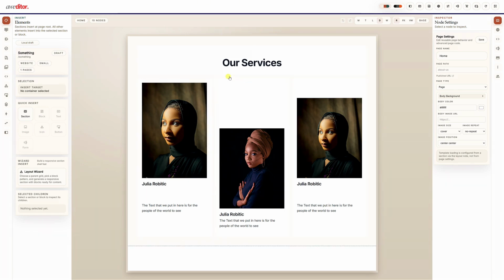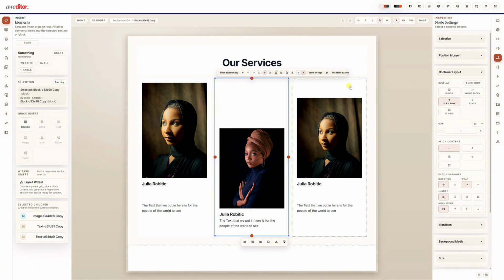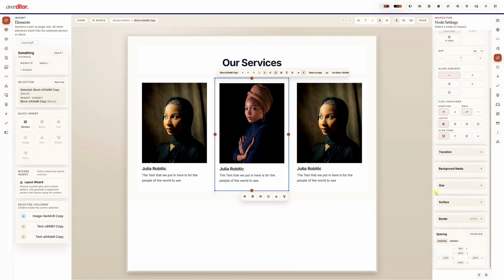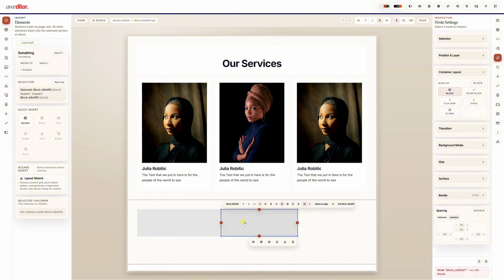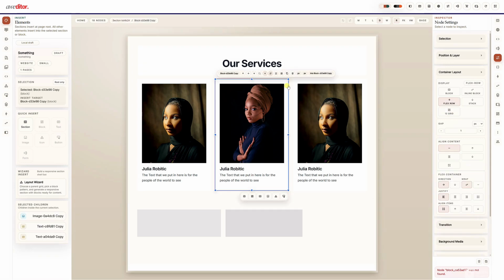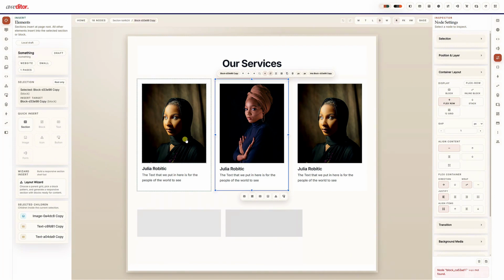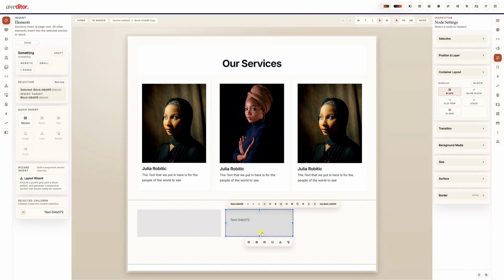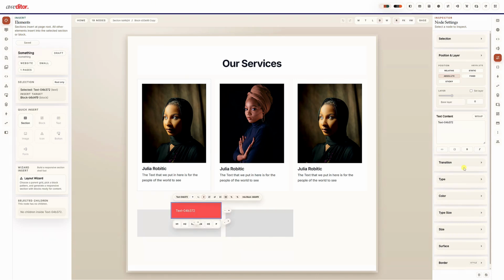Episode 5 - Spacing, Sizing, Position And Layer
Teach clean spacing, width control, and positioning without chaos